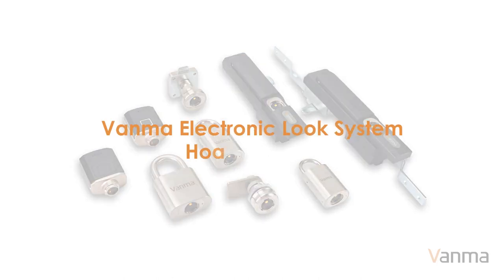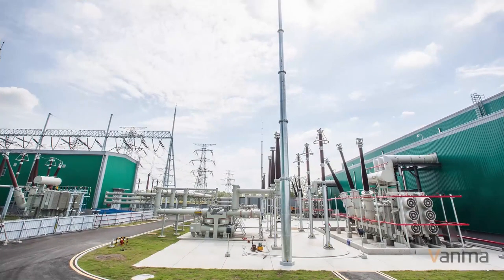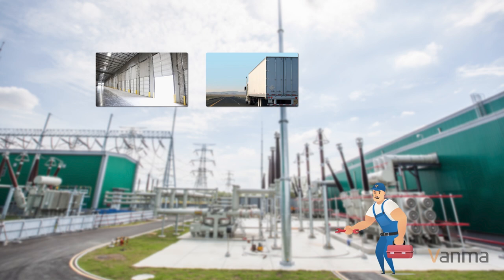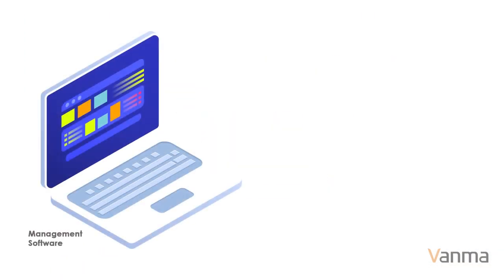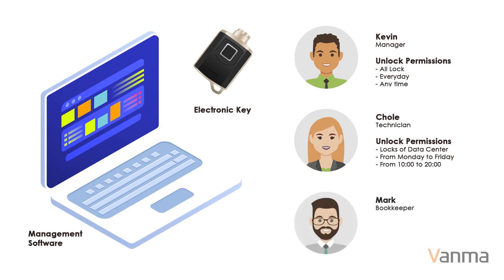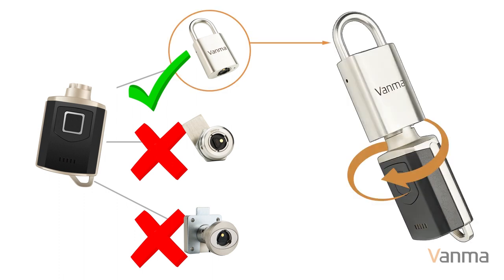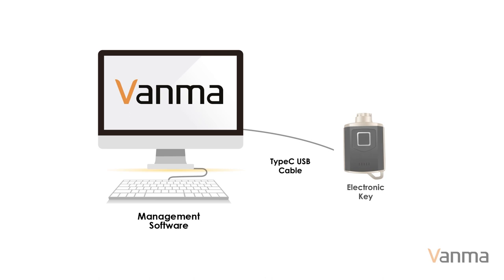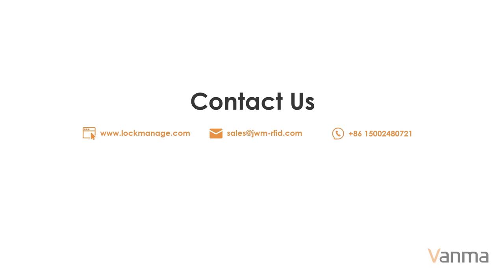Vanma Lock Working Process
VanmaLock high-security lock widely used in Telecom and Electric power etc,. The video shows how vanmalock works.